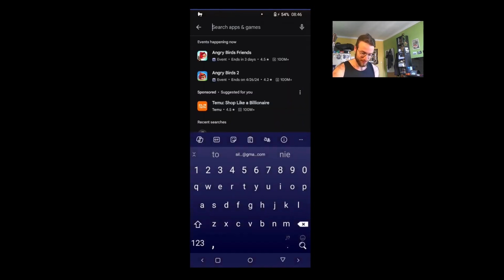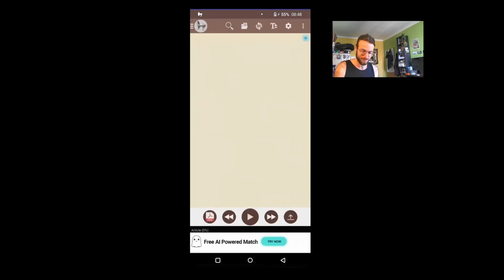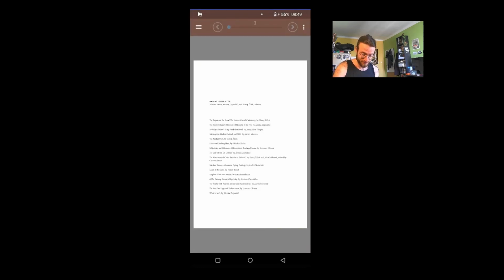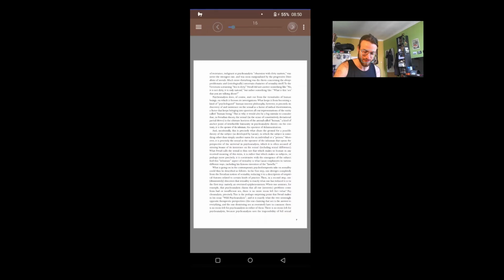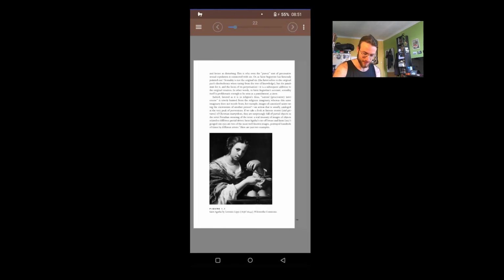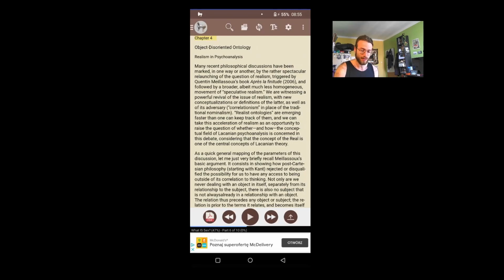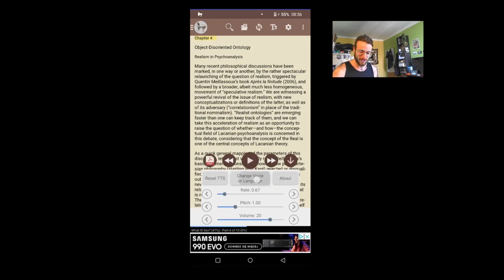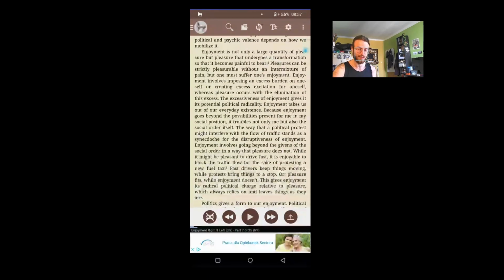How to listen to PDF's (and epub's and mobi's) while out and about!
@Voice tutorial